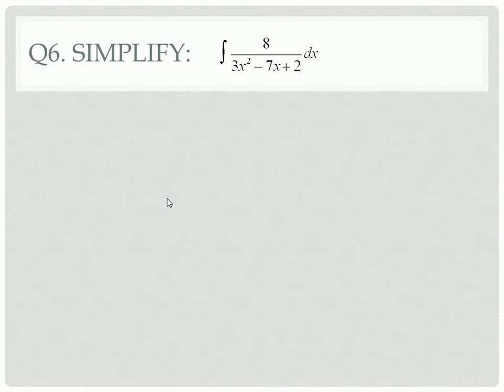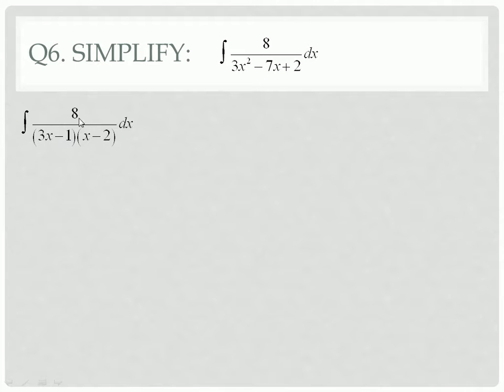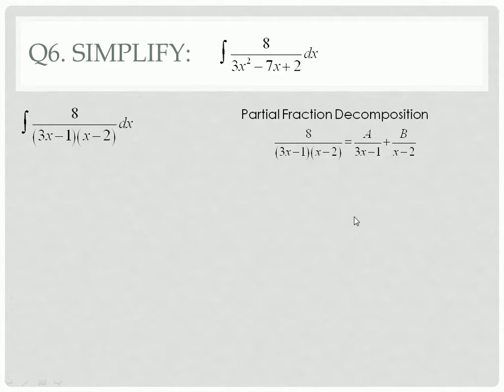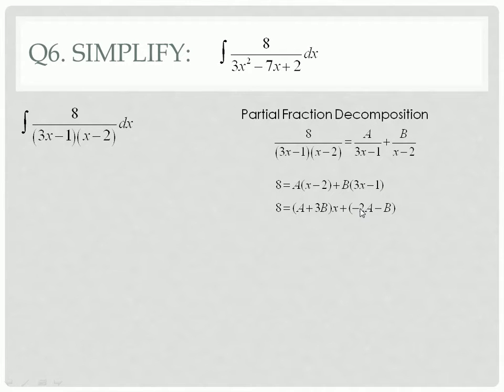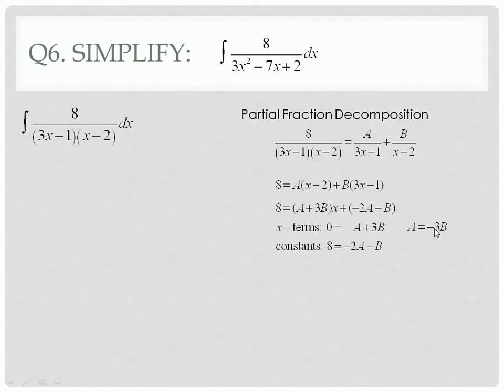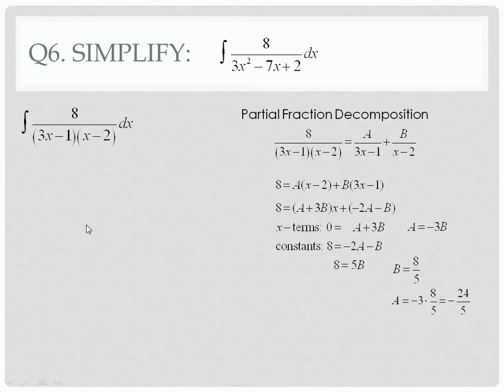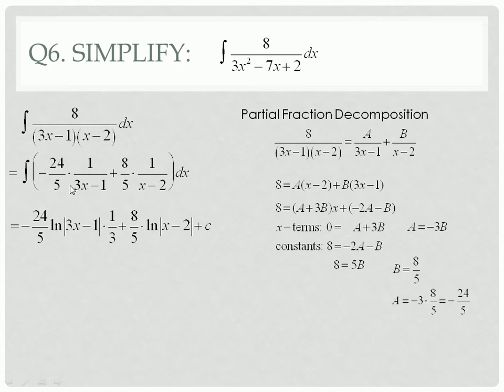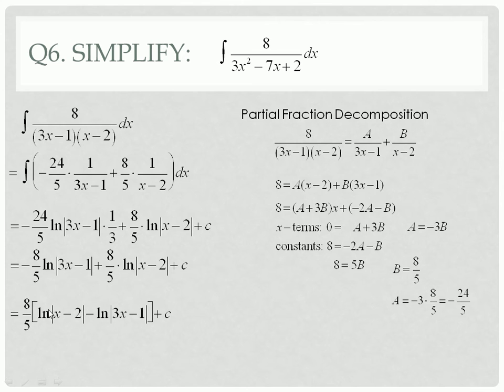Differential Equations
Simplify:    Integral [8 / (3x^2 - 7x + 2) ] dx